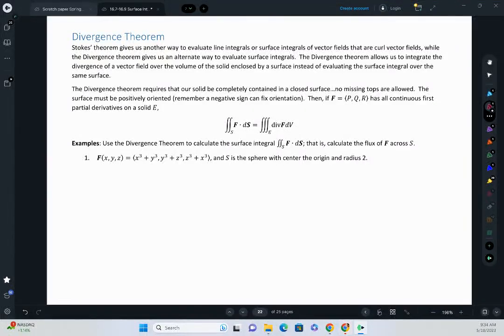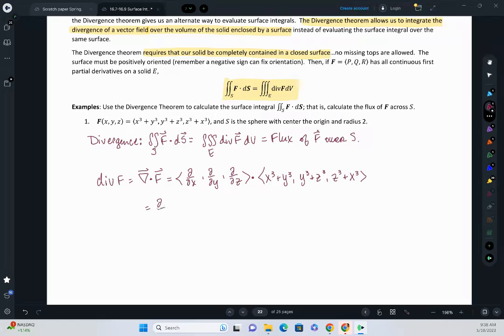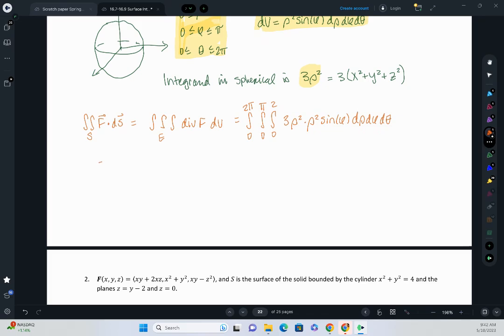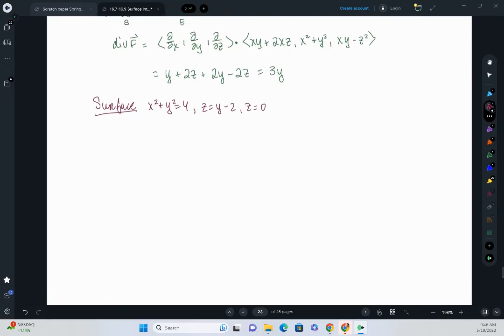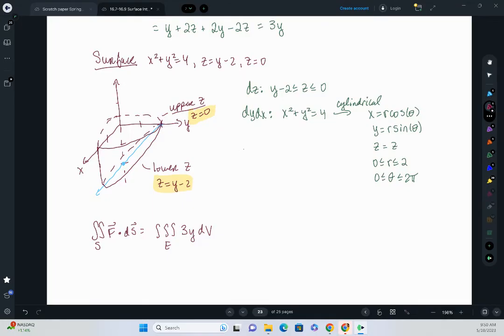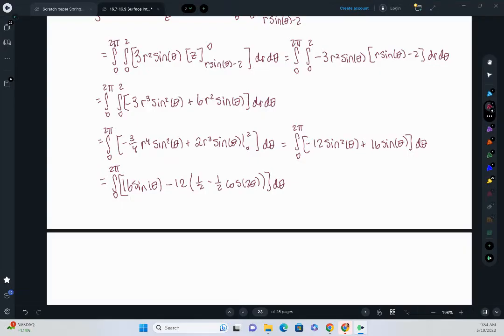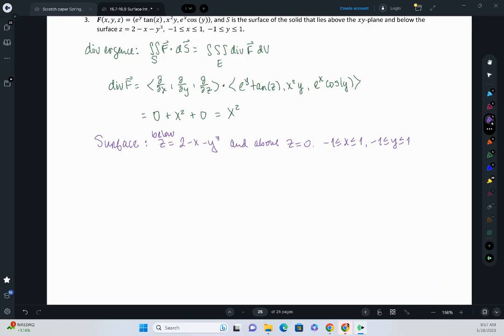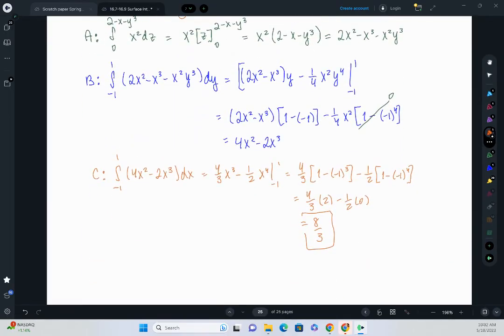Section 16.9 Divergence Theorem